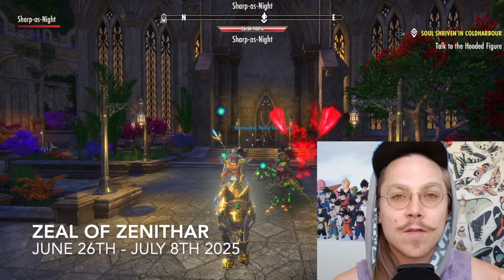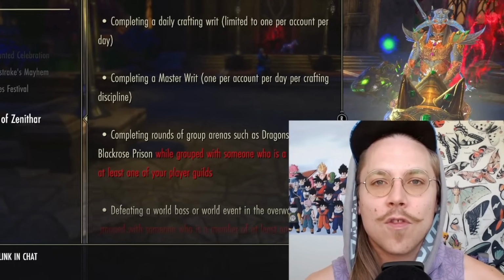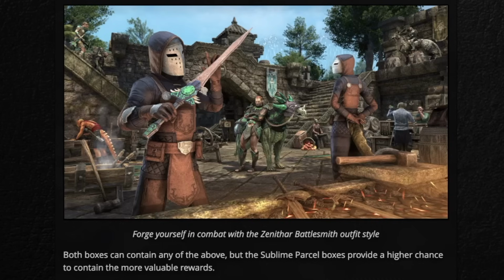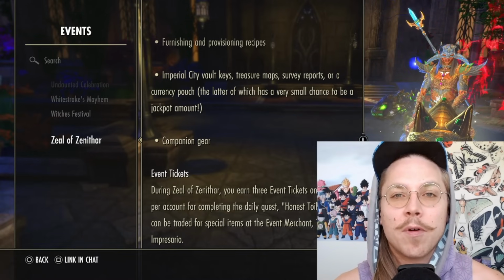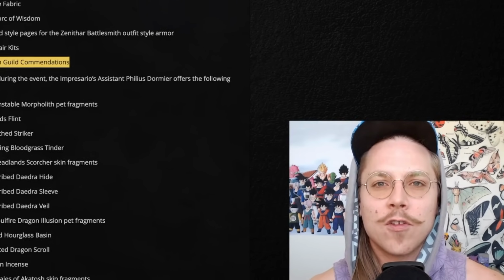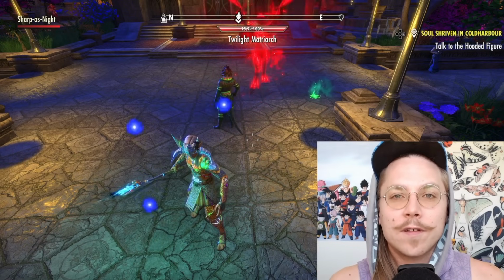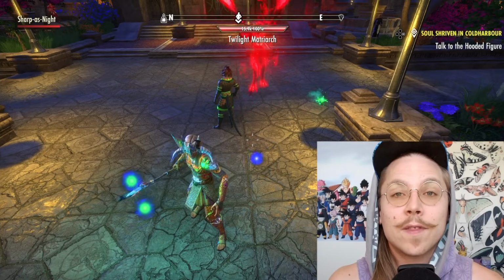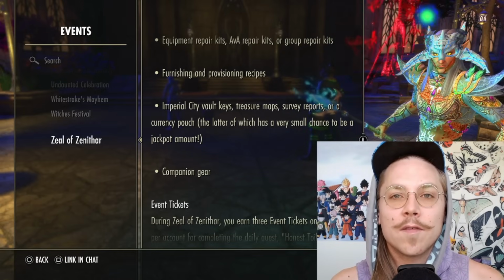Full Event Guide: Zeal of Zenithar 2025 (The Elder Scrolls Online)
Zeal of Zenithar returns! ESO’s yearly crafting festival features activities and rewards near and dear to veteran players’ hearts, and there’s plenty to explore and enjoy for those new to the game. In this complete Zeal of Zenithar guide, learn what the event entails, how long it lasts, and what you can hope to gain — covering both new and returning rewards! Stack up your Master Writs, and get ready — we’re in for quite the ride! Whether you’re in it for the brand-new Zenithar Battlesmith Style, the endless chances for Motifs, Diagrams, and Recipes, or you’re just looking forward to hanging out with your guildmates (required for rewards for many ZoZ activities!) use this guide to navigate one of the best annual events in The Elder Scrolls Online!

☄️ Support Spopes with Super Thanks!
⚔️ Membership: Join The Spopes Army
🗣 Follow on X @realSpopes
🎶 Big thanks to prazkhanal on Pixabay!

00:00 - Intro: What Is Zeal of Zenithar?
01:56 - Zeal of Zenithar Activities
03:26 - Zeal of Zenithar Rewards
05:34 - What’s New in Zeal of Zenithar 2025?
08:08 - Zeal of Zenithar Tips & Tricks
10:32 - Summary
12:34 - Thanks for Watching!